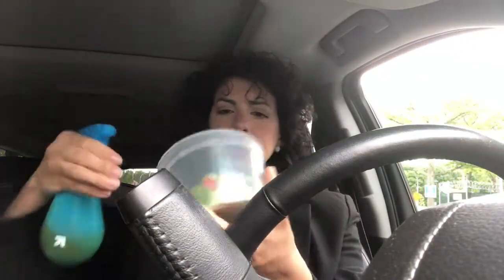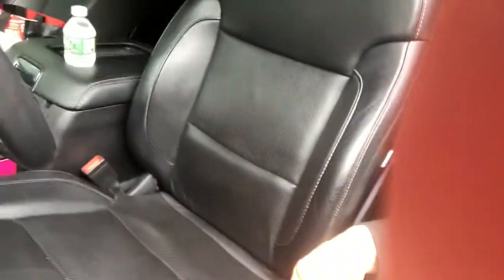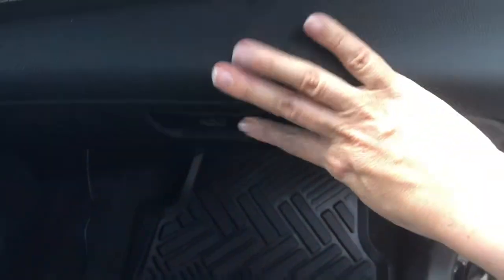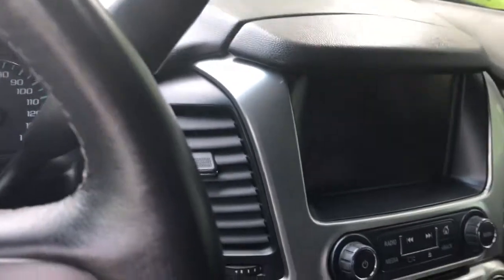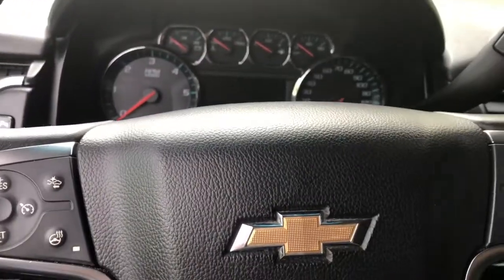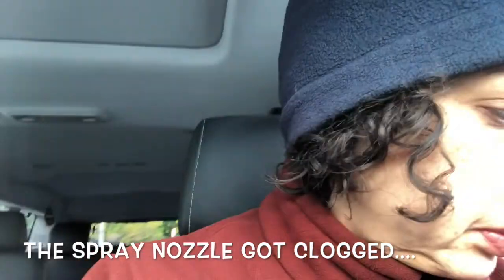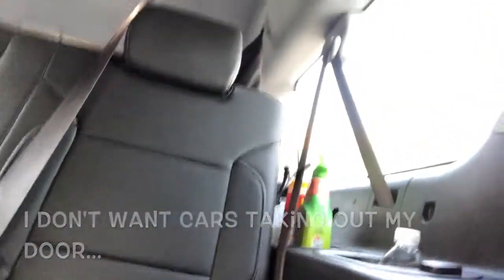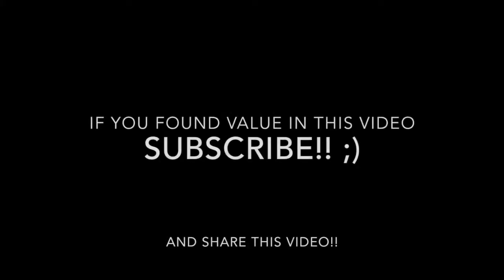How to DIY Leather Car Seat Cleaner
In this video I show you how I create a DIY leather car seat cleaner for...that could quite perhaps double as an emergency salad dressing just in case you forgot to include dressing in your salad for lunch. so you might just call it a DIY Salad Dressing leather car seat cleaner...hehe

This DIY cleaner does work very well to clean, condition, and make the leather seats and surroundings look like new. It does well to cover up scuffs.

I did encounter some challenges with oil stains the day after I cleaned the seats, I explain more in the video.

Here is the recipe that inspired this video
Fabulessy Frugal DIY 2 Ingredient Leather Cleaner

This is a great economical alternative when you want to use non-toxic ingredients to clean your car.

Hi, my name is Minna, I am The Black Car Babe. I am a zen female driver navigating an XL SUV through the insane streets of New York City and beyond.

Invite code: minnap116e

Thanks for stopping by. Always keep moving forward. Cheers!